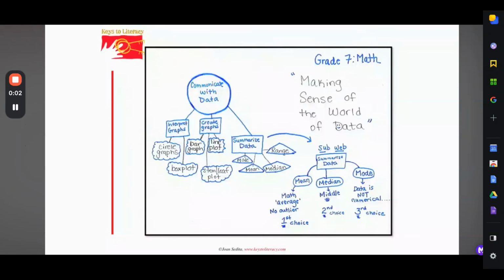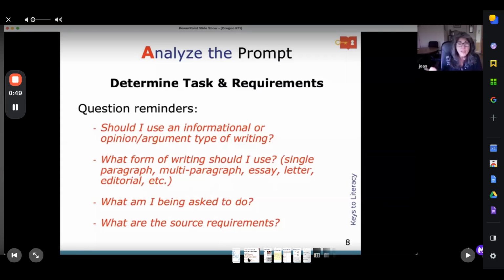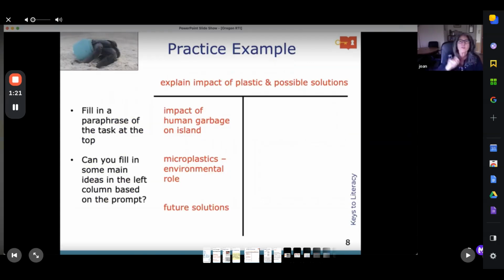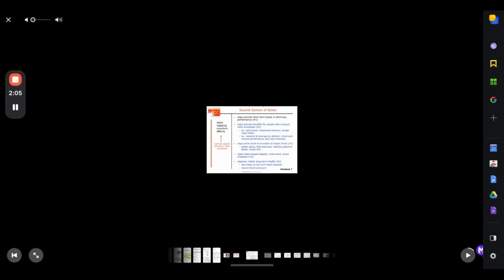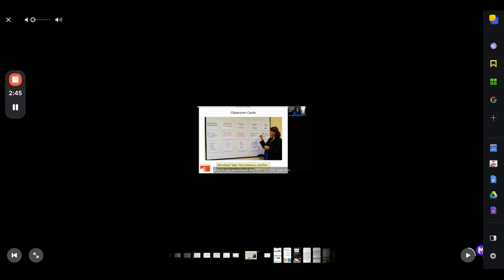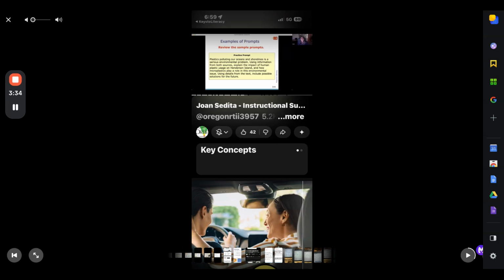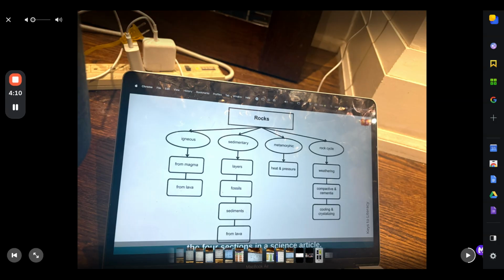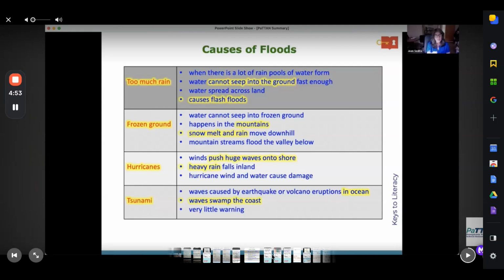April 21, 2026